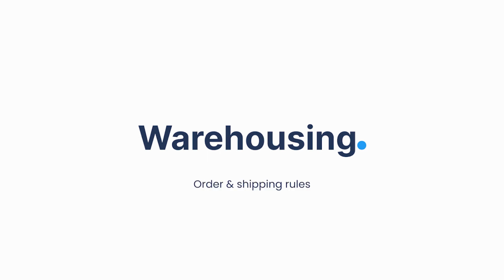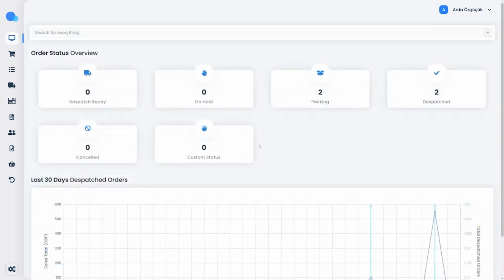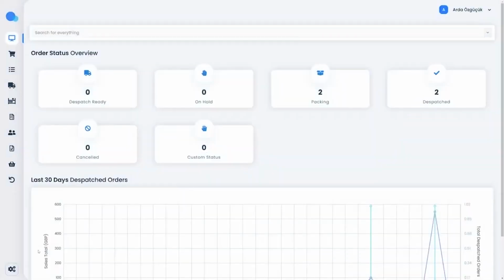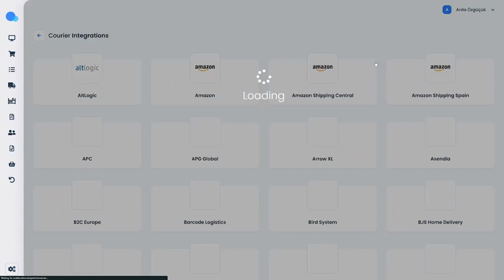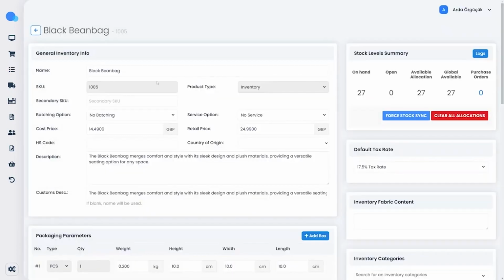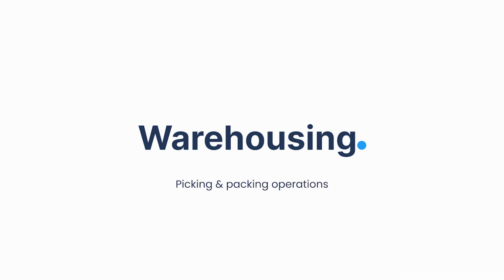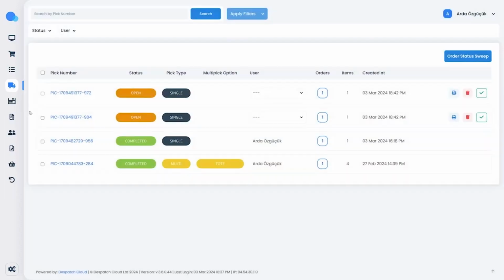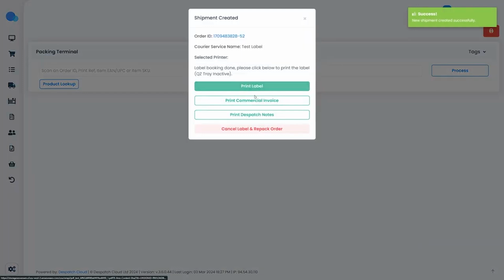Maximise Efficiency with Our Warehousing Management System | Full Feature Demo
Get a complete walkthrough of our Warehousing Management System and discover how it can transform your business! 📦🚚 In this comprehensive demo, we highlight essential features designed to streamline operations, boost efficiency, and give you full control over your inventory, orders, and shipping processes. Dive deep into the system’s powerful functionalities and see how it can enhance your workflow.

Watch now to learn more about its capabilities!